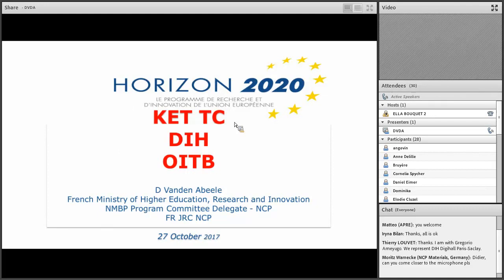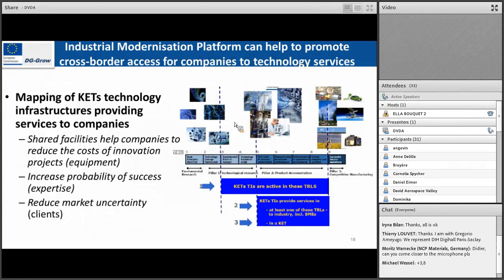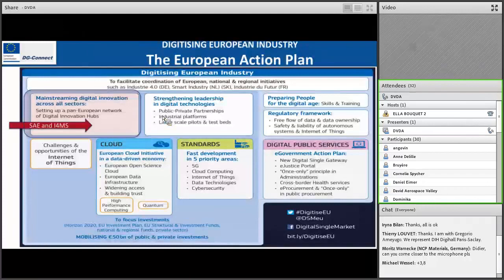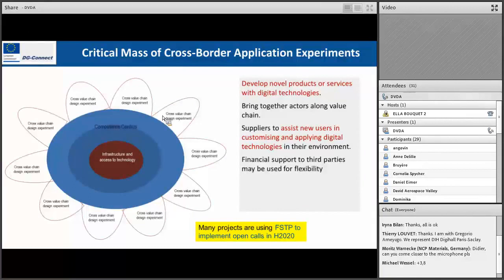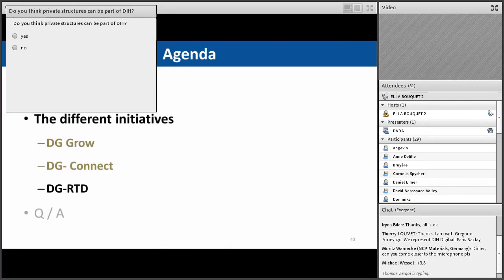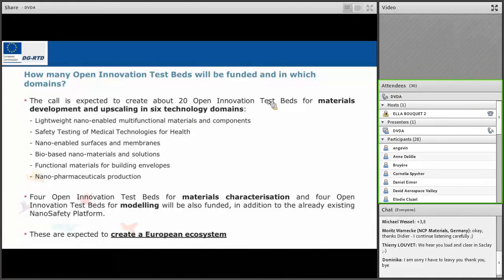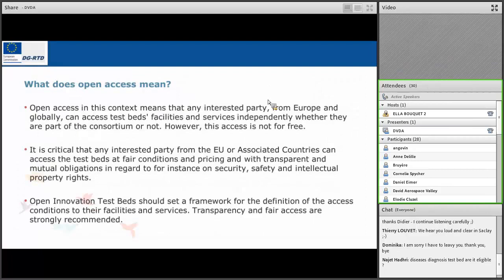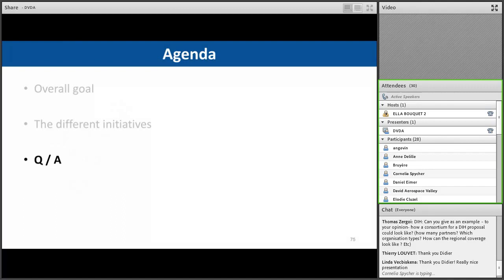Webinar on Innovation hubs and test beds, 27/10/2017 - NCP Academy Project